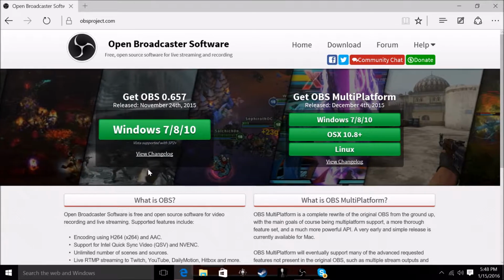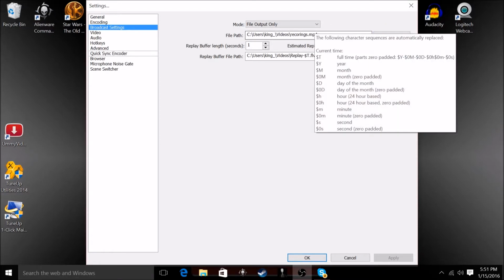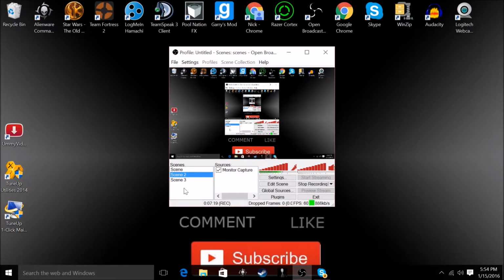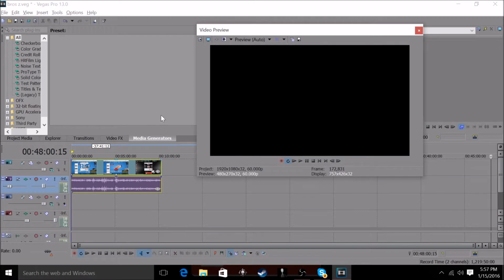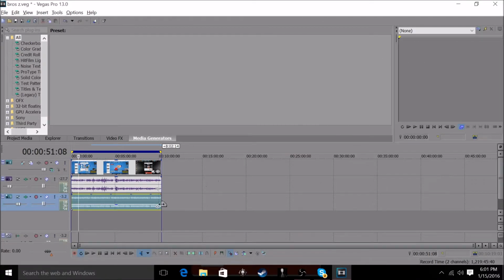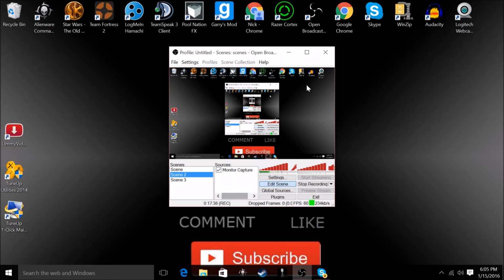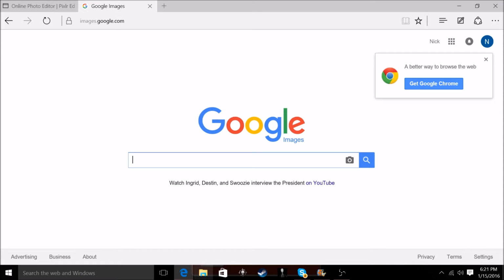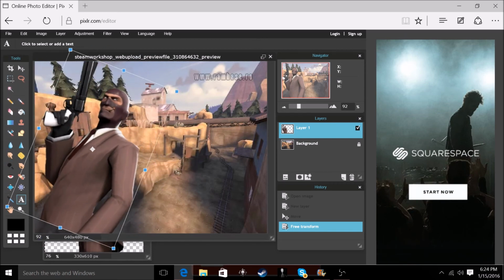OBS tutorial, Sony Vegas tutorial, Pixlr tutorial. (How I edit my Videos)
My friends have asked me how i record my gameplay, and how i edit my videos so "good" ( dunno why they think its so good lol )
so hopefully this video will put all those questions to rest so that i can stop hearing those questions from them ;)

Also remember the challenge ends in half a month from now so better get those subs in if you wanna watch me suffer.